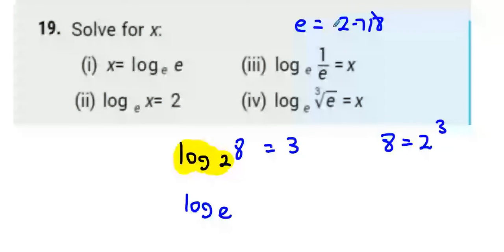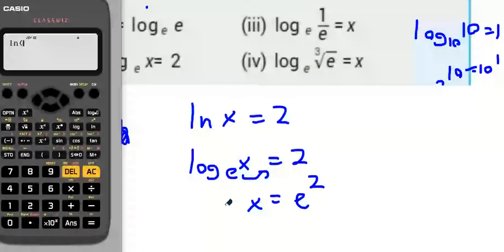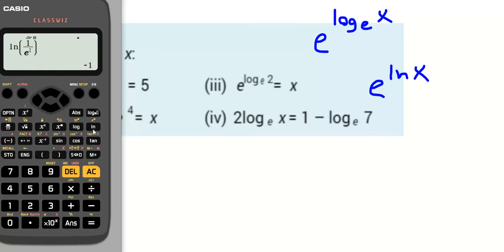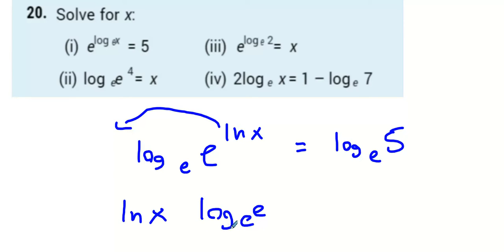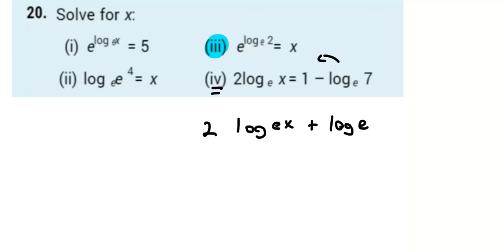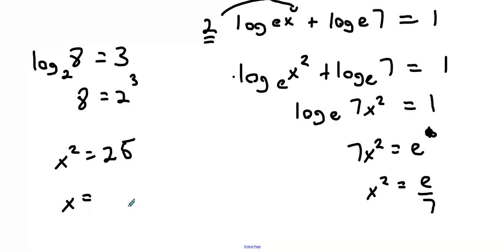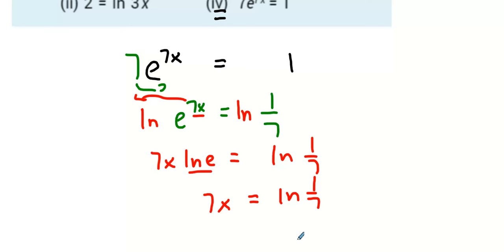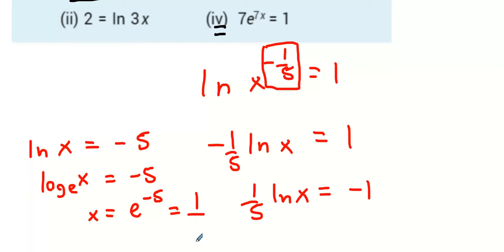act 4a ch 7 4 q19q20q21